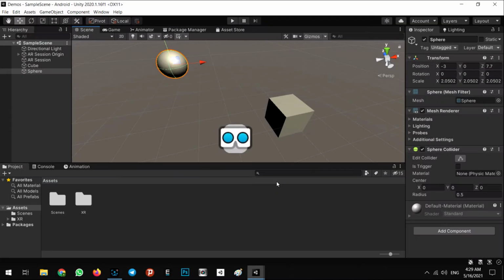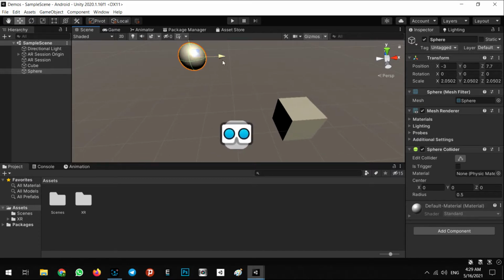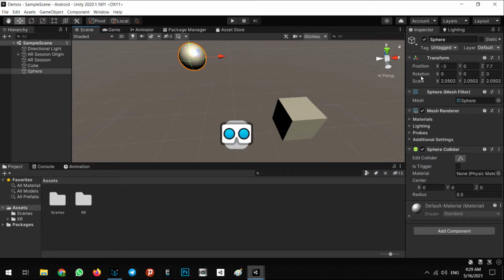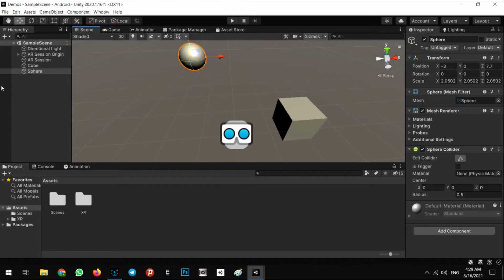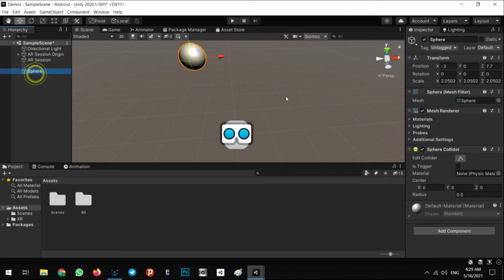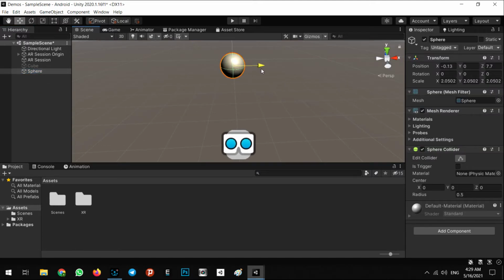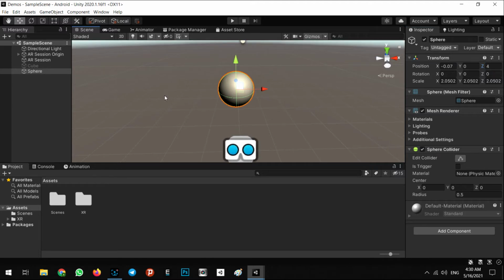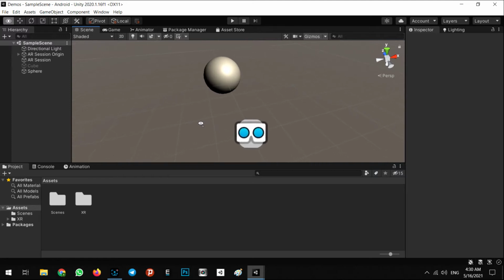Step 3: The position of objects in AR